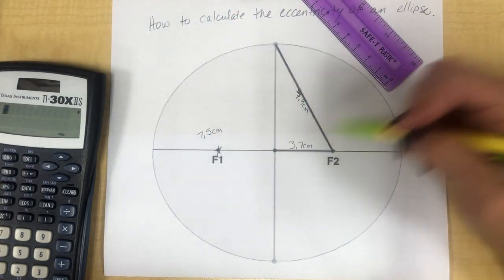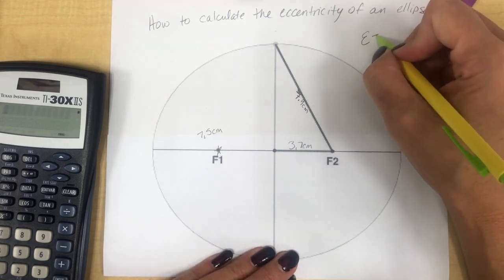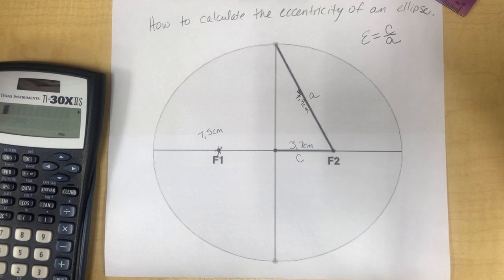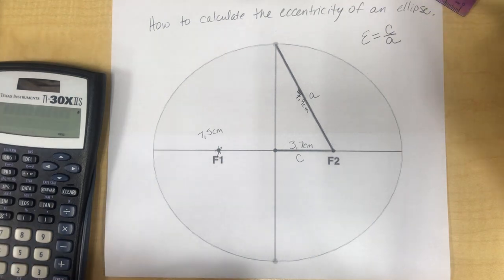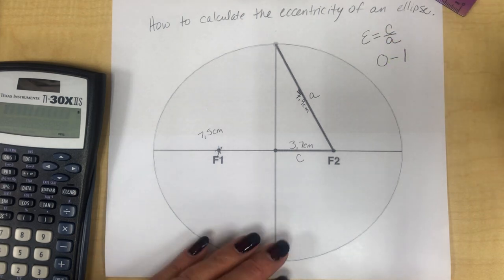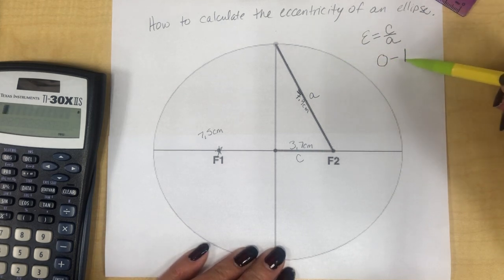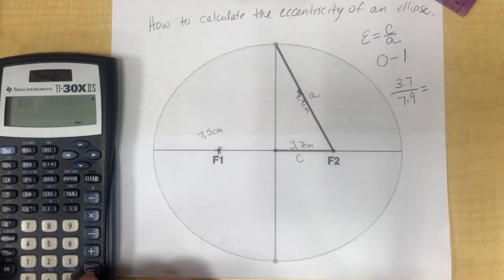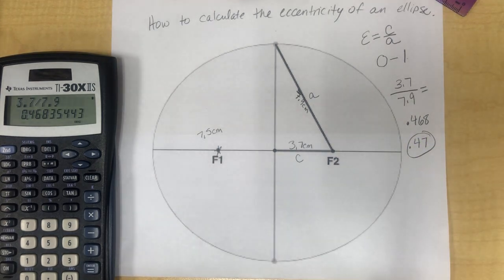How to calculate the eccentricity of an ellipse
This is an example for WHS students on how to calculate the eccentricity of an ellipse.